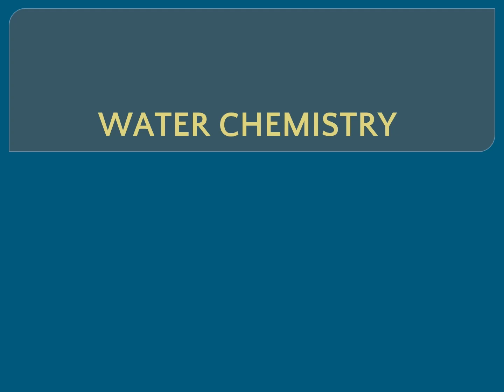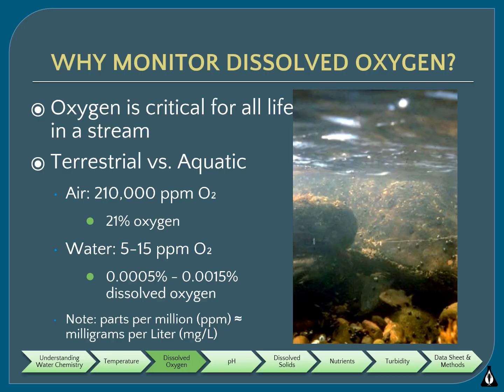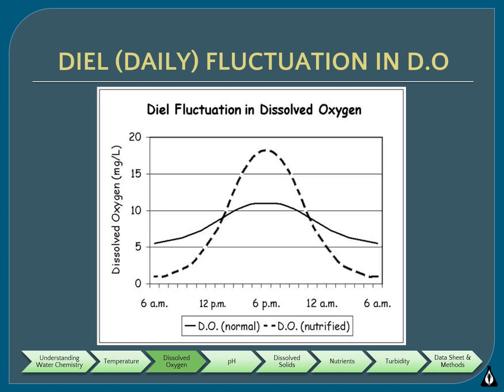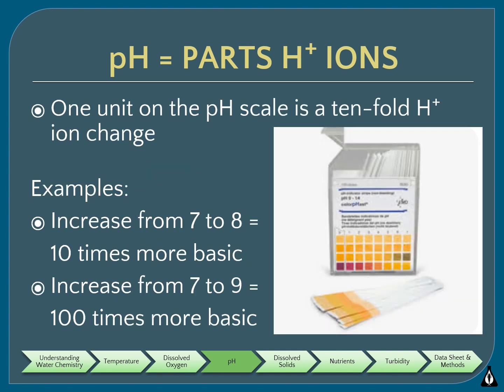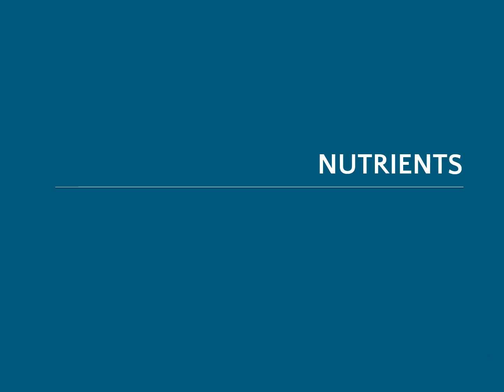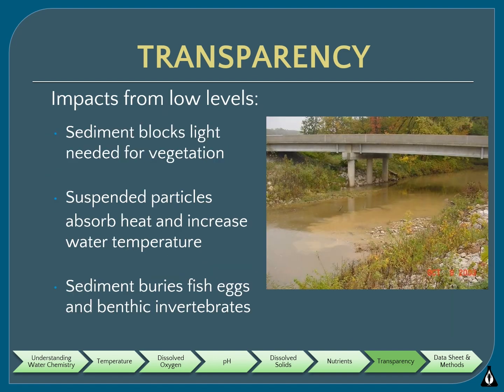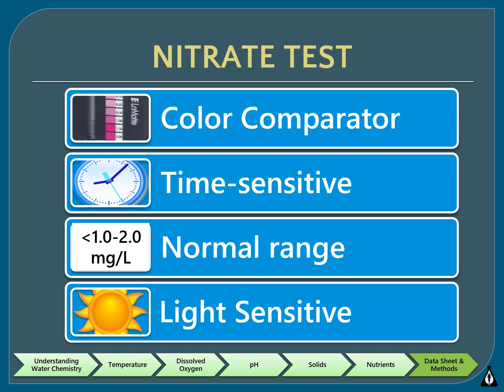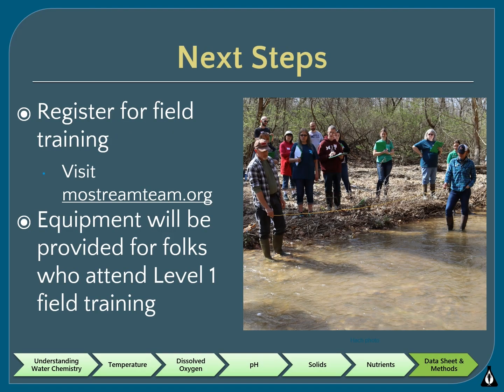8. Level 1 - Water Chemistry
This video is part of the official Volunteer Water Quality Monitoring (VWQM) training by Missouri Stream Team. In the Chemistry chapter, we will discuss the chemical parameters we collect for Level 1 monitoring.

Chapters:
00:00 - Introduction
00:29 - Understanding water chemistry
03:12 - Temperature
06:32 - Dissolved oxygen
19:43 - pH
22:23 - Dissolved Solids/conductivity
27:15 - Nutrients
33:00 - Transparency
36:06 - Data sheets and methods